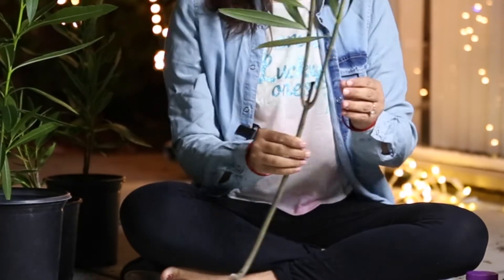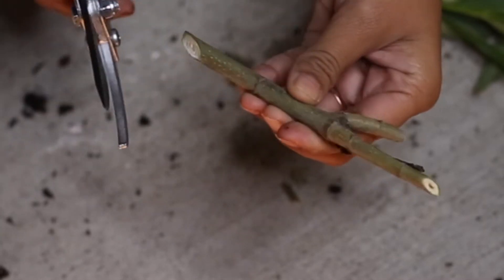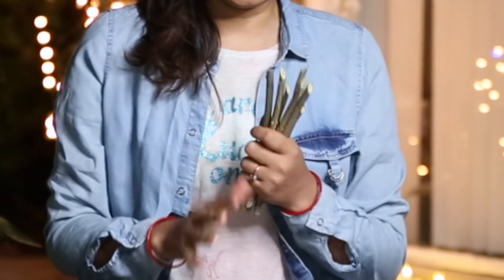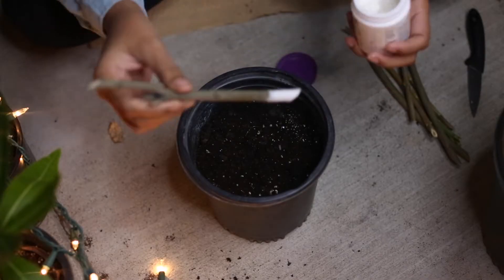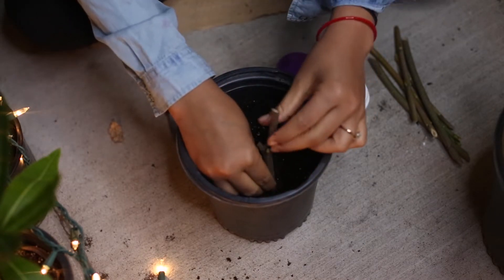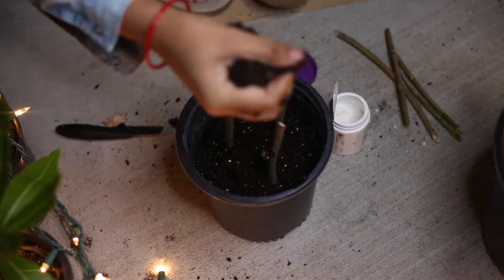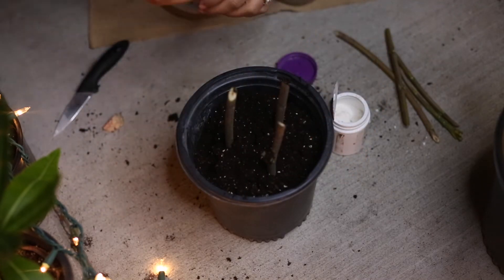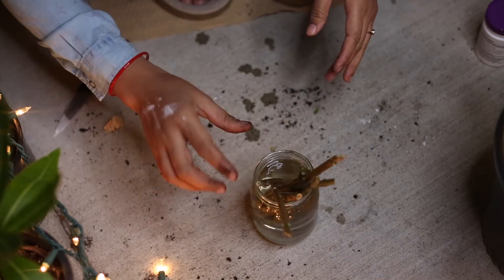How To Grow Oleander Plant From Cutting | Propagation of Oleander in Water | Kaner/Oleander in Water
In this Video i shown you how to grow oleander in soil and in water.

Thanks !!